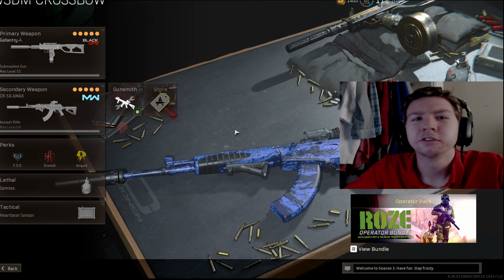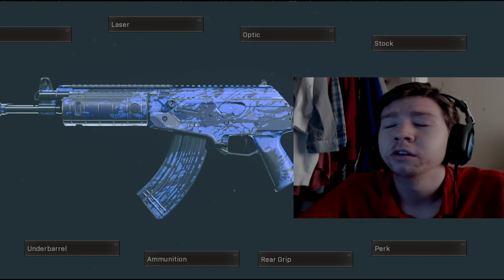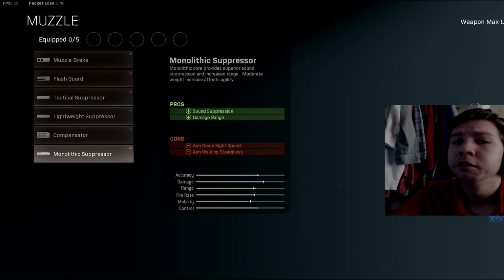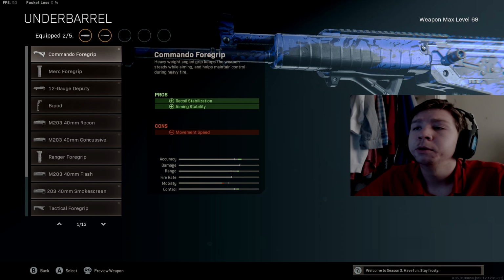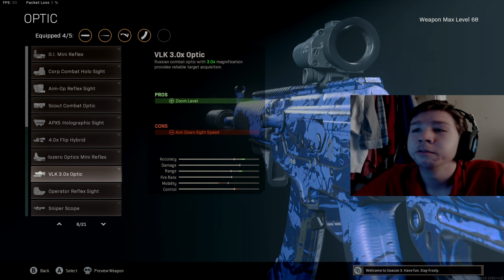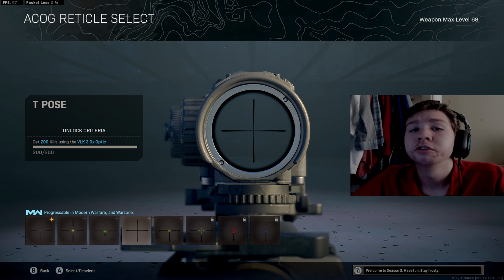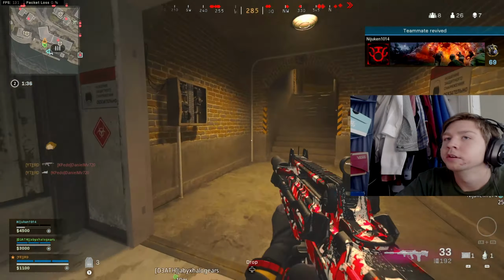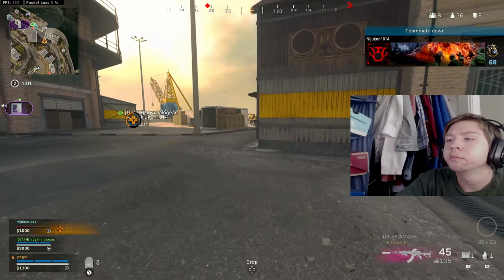The *AIMBOT* AMAX is BACK..👀 (Best CR-56 AMAX Class Setup) - Cold War Warzone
🎧 My Gear